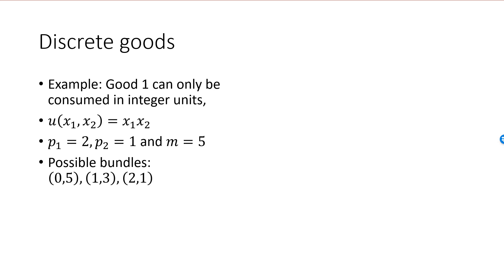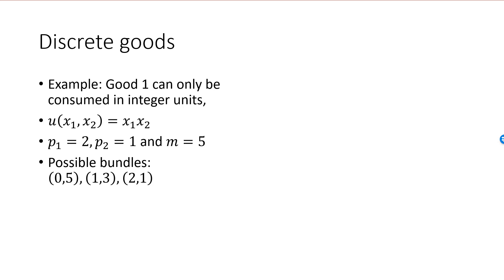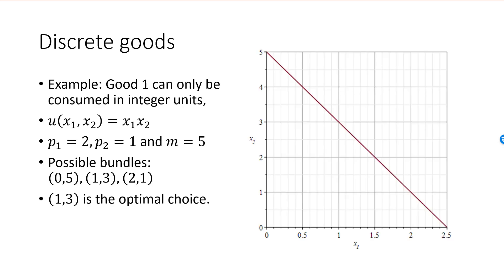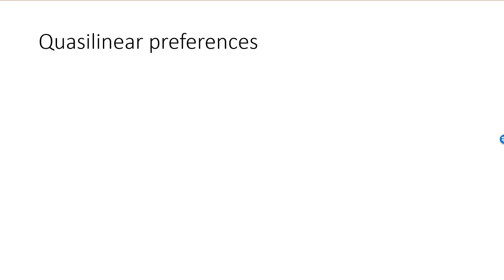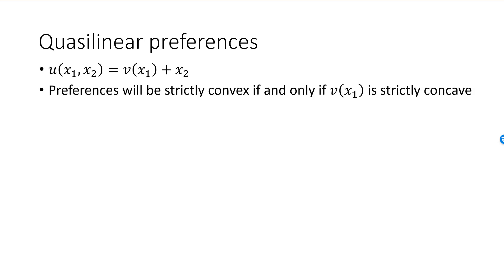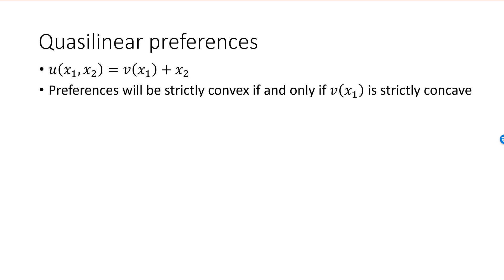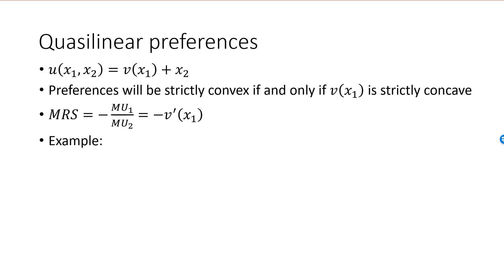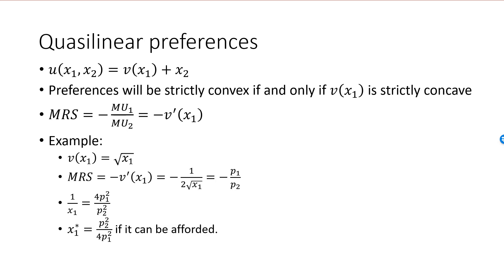Optimal choice for discrete goods and quasi linear preferences